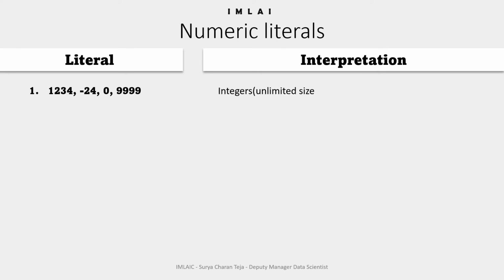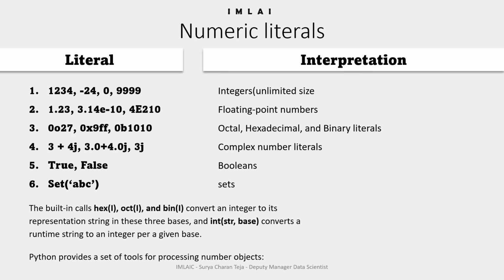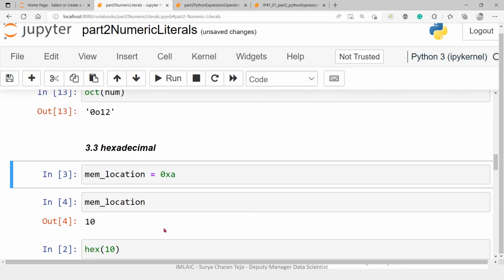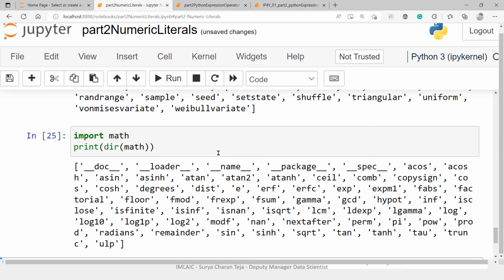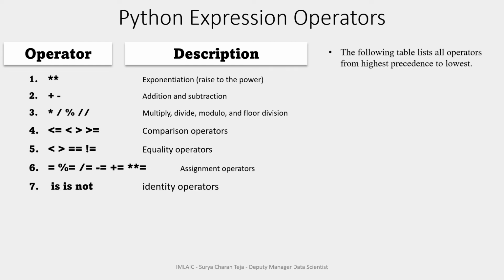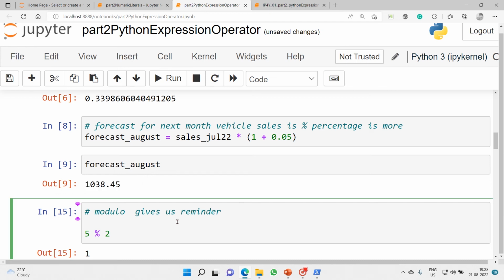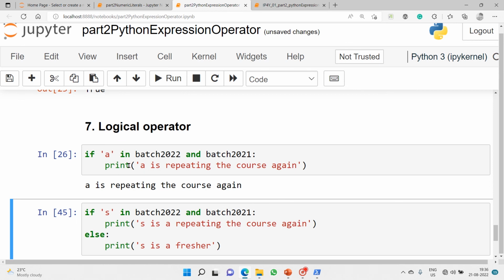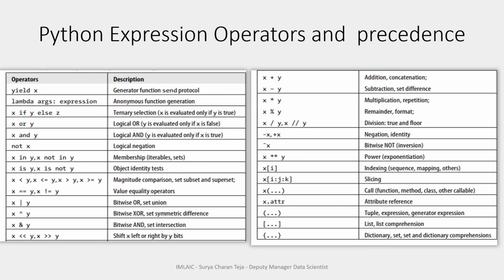IP4Y02part2NumericLiterals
learn and explore numeric literals in Python